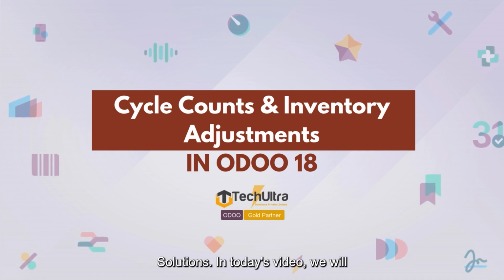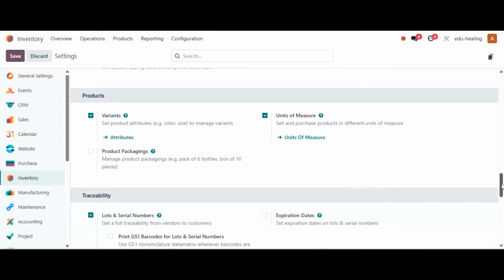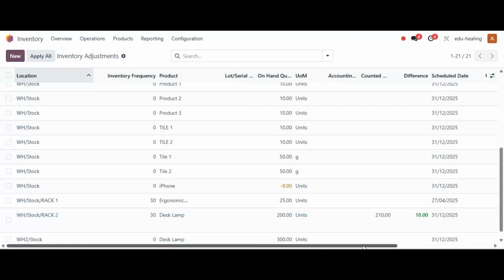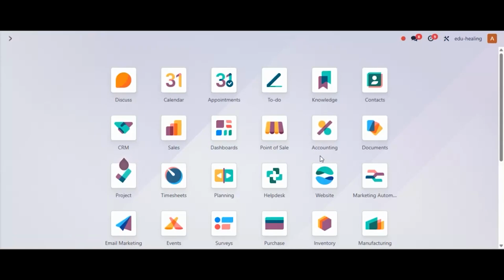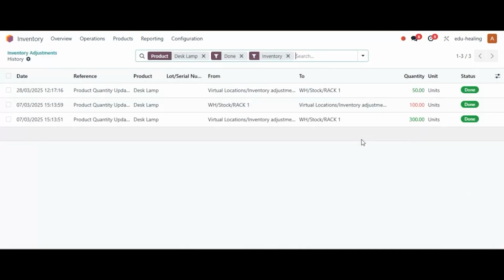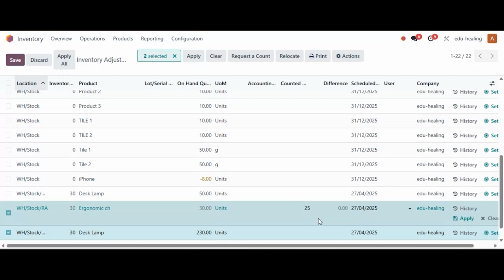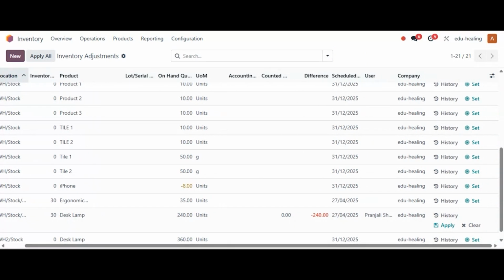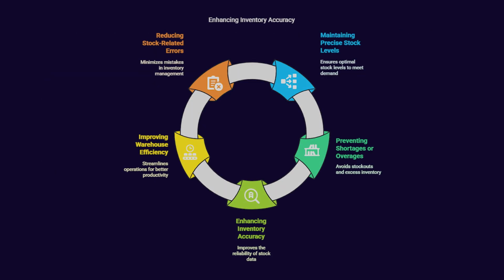How Can We Use Odoo to Handle Cycle Counts & Inventory Adjustments?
📦 What are Cycle Counts?
Instead of doing full stock counts once a year, Cycle Counting means checking small batches of stock regularly.
 ✅ No disruption
 ✅ Improves accuracy
 ✅ Detects errors early
 ✅ Way more efficient

🛠️ How to Perform Cycle Counts in Odoo 18:
- Set up a cycle count plan by product and location
- Go to Inventory → Operations → Inventory Adjustments
- Click Create, enter your count name, location, and products
- Add the actual counted quantities
- Hit Validate to update your stock!

📊 What are Inventory Adjustments?
 This feature helps correct stock when there are:
 ✔️ Discrepancies
 ✔️ Damaged or lost items
 ✔️ New stock not yet recorded

🧾 How to Do It:
1. Go to Inventory Adjustments
2. Click Create and enter your stock count details
3. Add your products and actual quantities
4. Hit Validate, and Odoo updates your stock in real-time!

✅ Final Tip:
You can always view updated stock from Inventory → Products → On-Hand Quantity.

📌 Stay accurate. Stay efficient. Master inventory the smart way with Odoo 18!